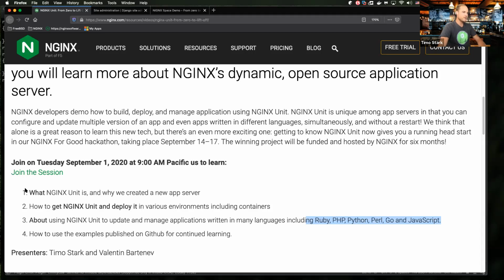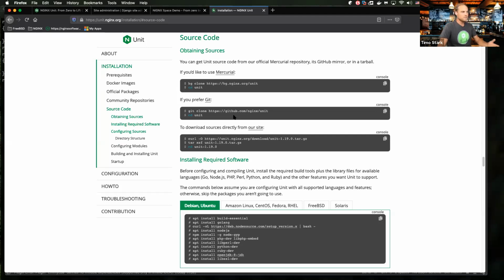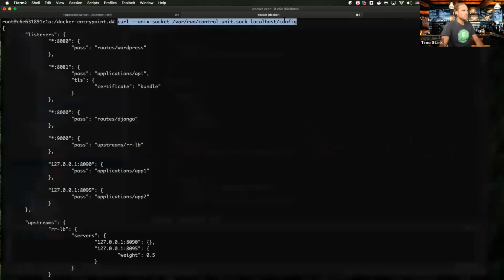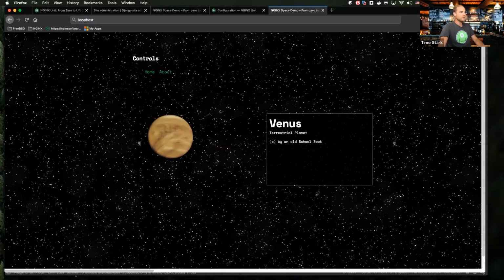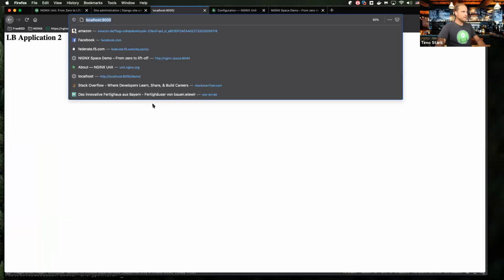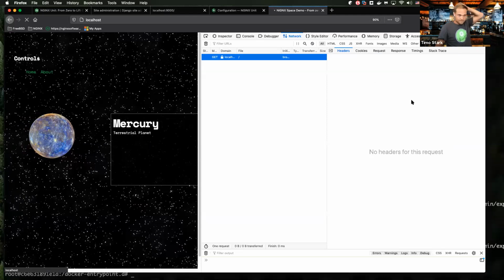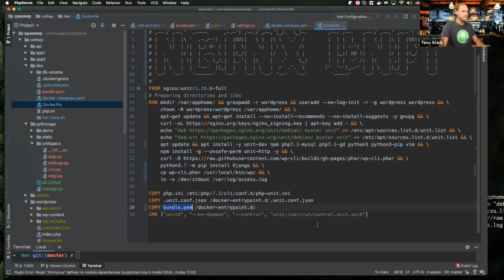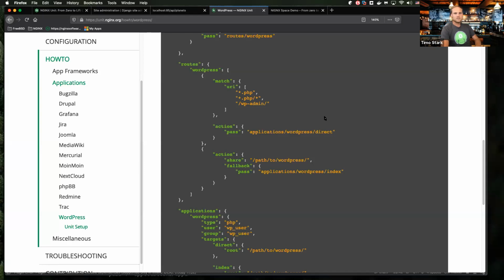NGINX Unit: From Zero to Lift Off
Learn about NGINX Unit in this tutorial. Whether you know a lot or a little, you will learn more about NGINX’s dynamic, open source application server.
NGINX developers demo how to build, deploy, and manage application using NGINX Unit.

NGINX Unit is unique among app servers in that you can configure and update multiple version of an app and even apps written in different languages, simultaneously, and without a restart! We think that alone is a great reason to learn this new tech, but there’s an even more exciting one: getting to know NGINX Unit now gives you a running head start in our NGINX For Good hackathon, taking place September 14–17. The winning project will be funded and hosted by NGINX for six months!

What NGINX Unit is, and why we created a new app server

How to get NGINX Unit and deploy it in various environments including containers.

About using NGINX Unit to update and manage applications written in many languages including Ruby, PHP, Python, Perl, Go and JavaScript.

How to use the examples published on Github for continued learning.

Presenters:
Timo Stark and Valentin Bartenev